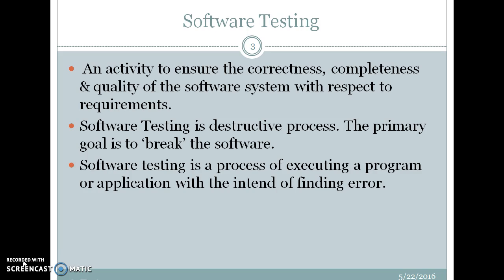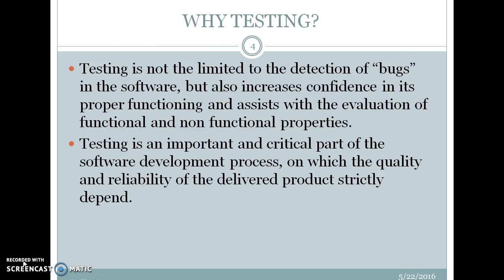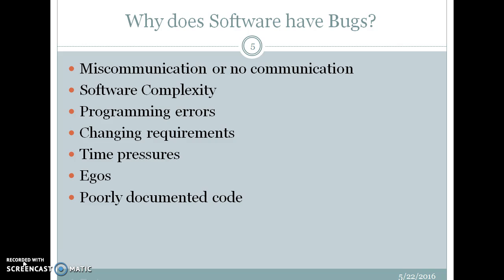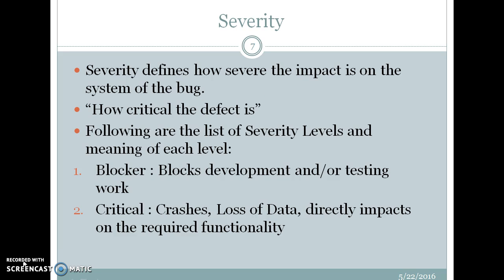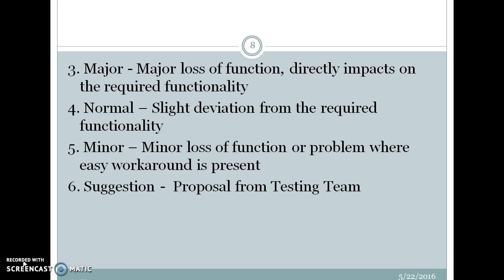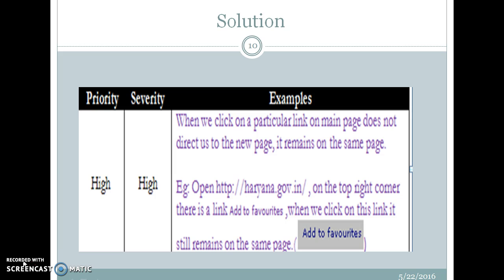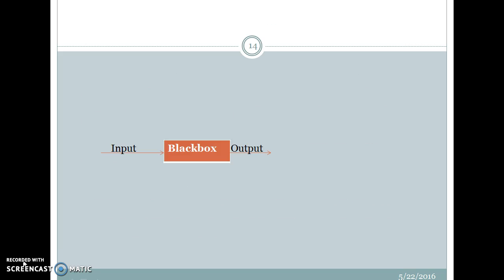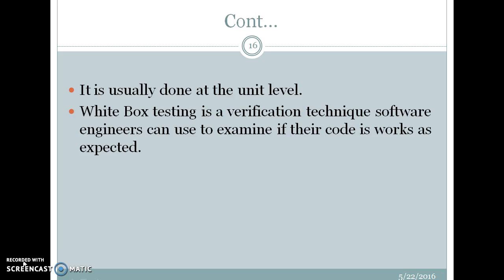Software Testing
Topics Covered
1.Software Testing Basics
2.Need Of Software Testing
3.Why does Software have bugs?
4.Defect – Priority and Severity
5.Testing Methodology – Black Box Testing and White Box Testing